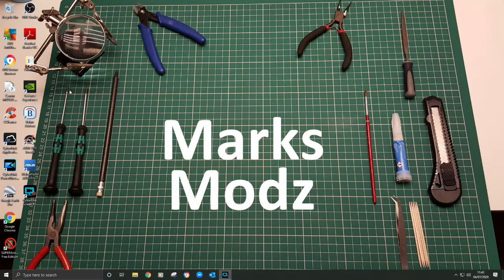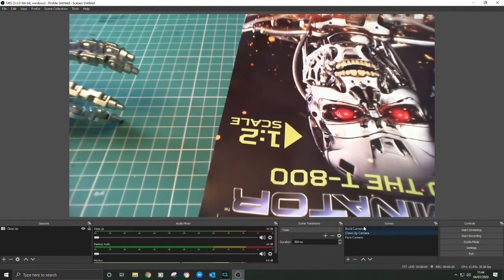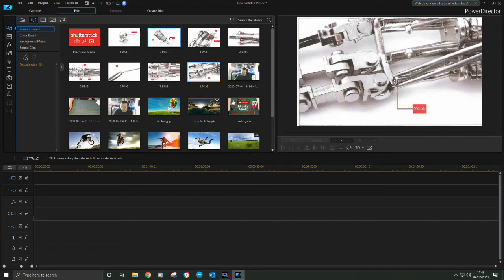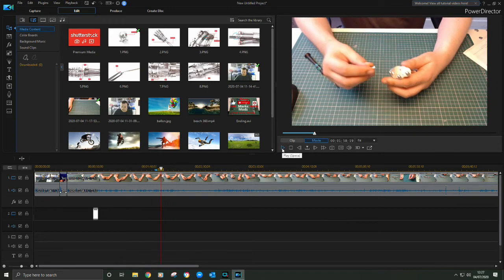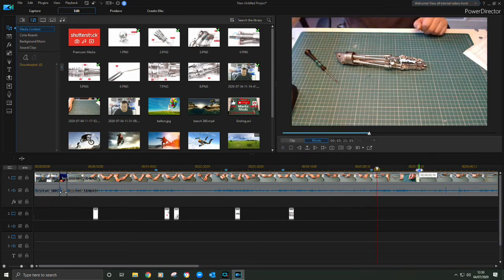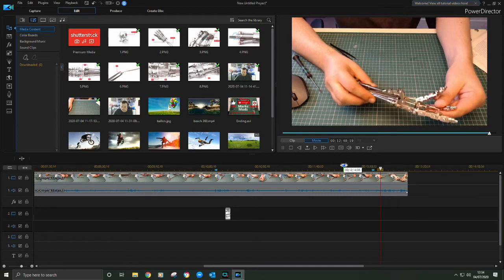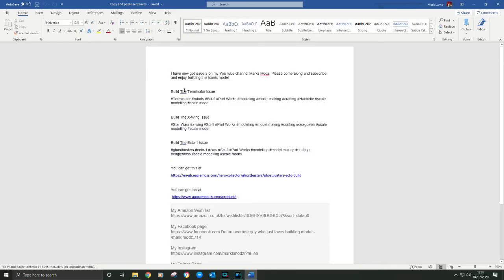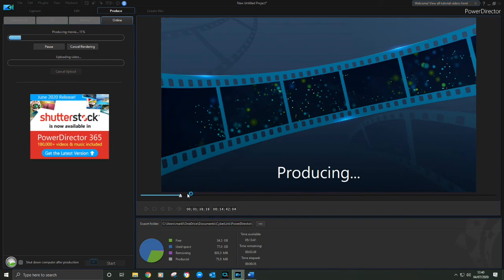How to Record, Edit, Upload and Finish off a YouTube Video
This is a Tutorial of how make and produce my videos of my builds for my channel

/mark.modz.714